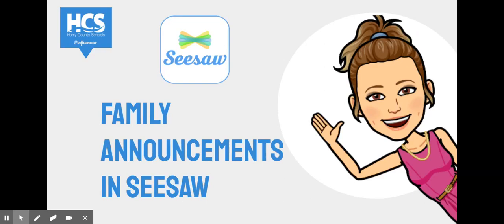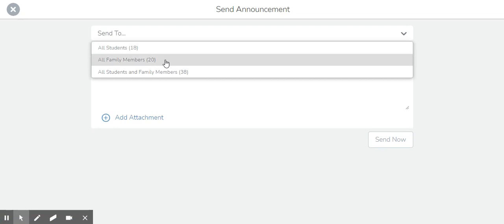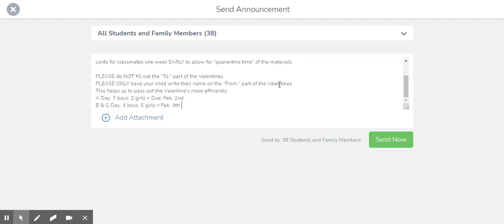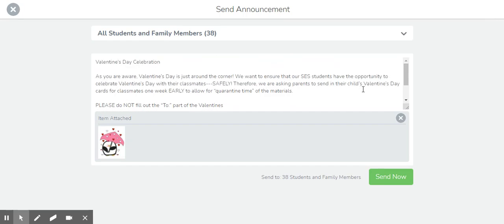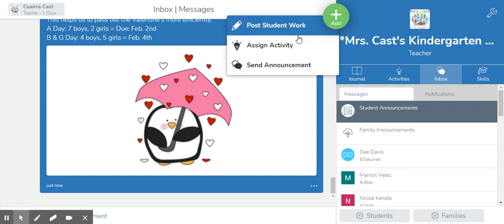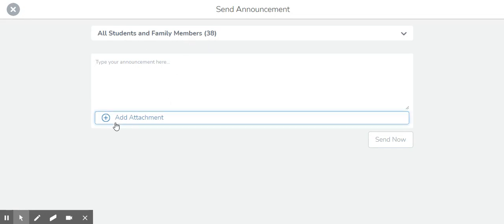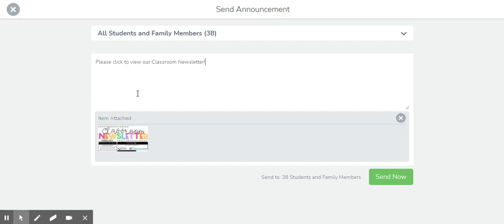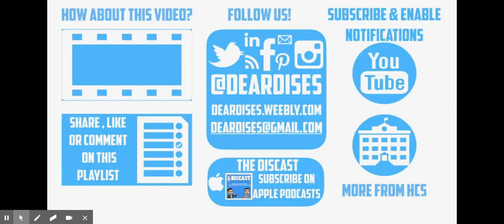How to do Family Announcements in Seesaw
Getting Started with Seesaw Tutorial II
Going Deeper with Seesaw II Tutorial
Getting Started with "Seesaw" Home Learning Tutorial
SeeSaw and Google Meet Tips for Parents Site by Ms. Mayo
Tips for Teachers to Prepare Parents on Seesaw or Google Meet tutorial
Seesaw for student engagement and parent collaboration
How to edit assignments in Seesaw